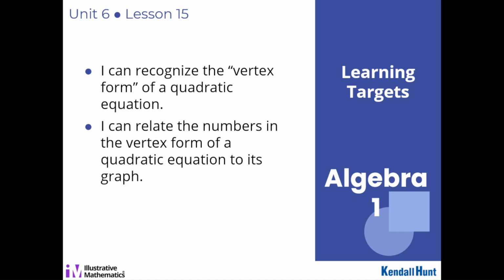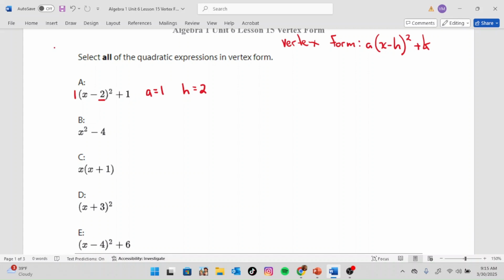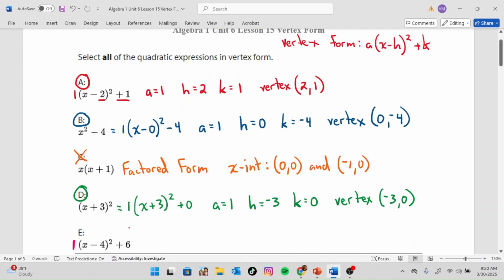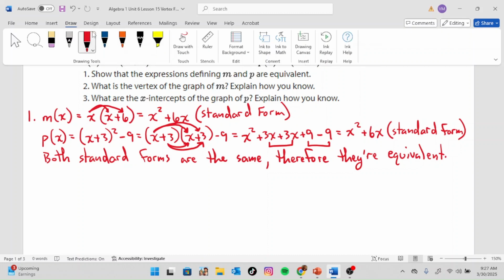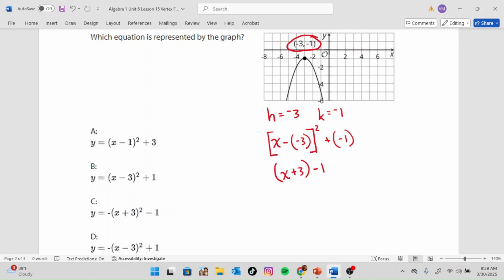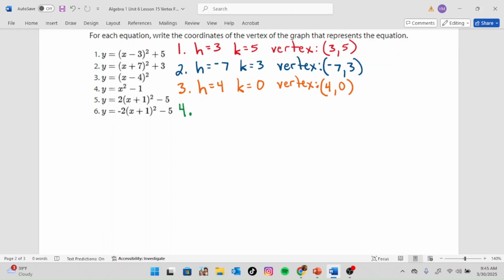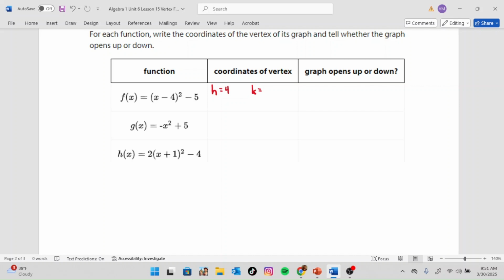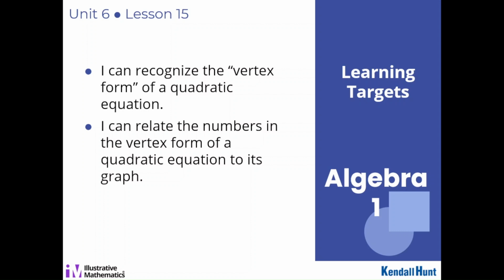Algebra 1 Unit 7 Lesson 15 Vertex Form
I can recognize the “vertex form” of a quadratic equation.
I can relate the numbers in the vertex form of a quadratic equation to its graph.